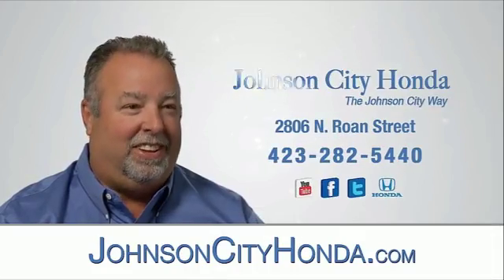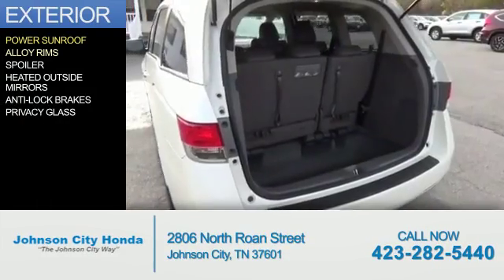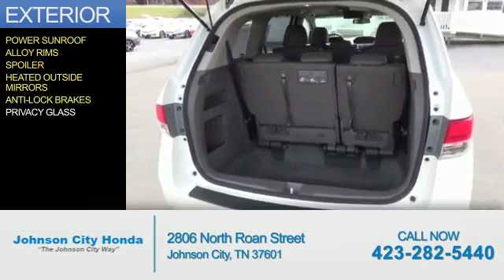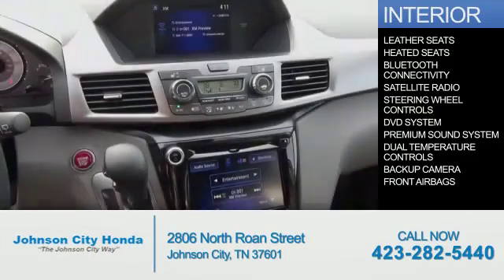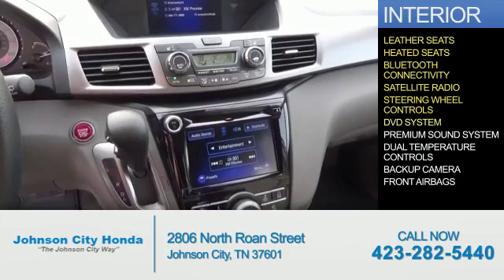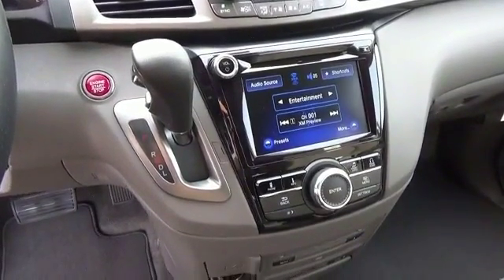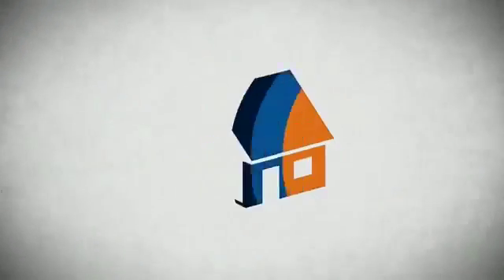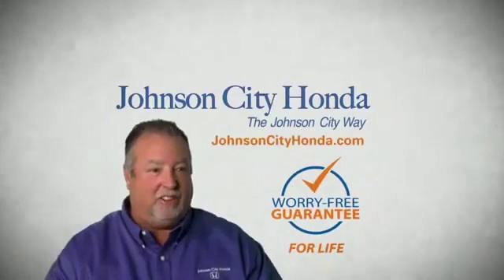2016 Honda Odyssey H42609 - Johnson City TN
Phone:
Year: 2016
Make: Honda
Model: Odyssey
Trim: EX-L w/RES
Engine: 3.5 liter 6 Cylindercylinder FWD
Transmission: 6-Speed Automatic
Color: White
Mileage: 1
Address:
VIN:5FNRL5H65GB140366